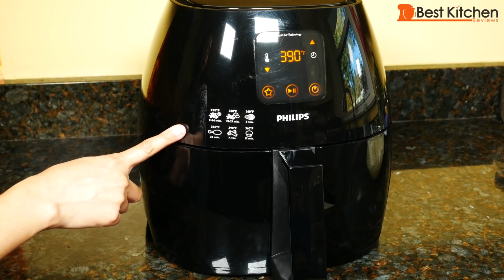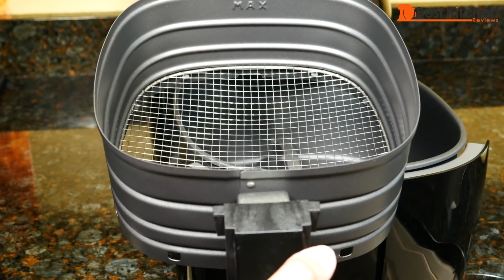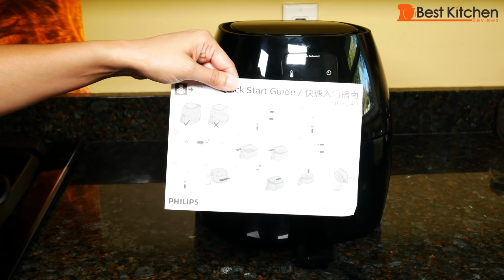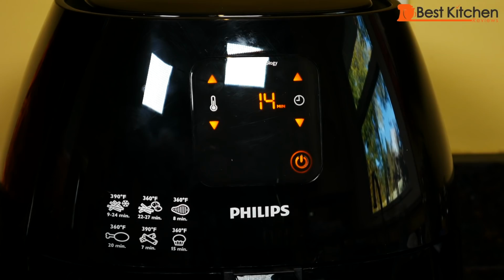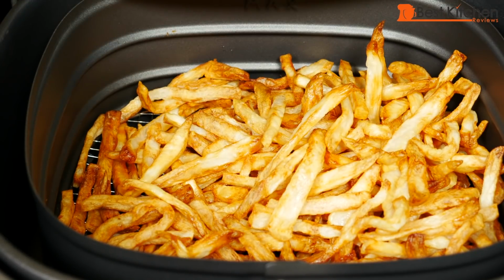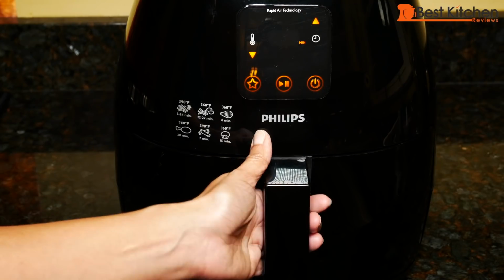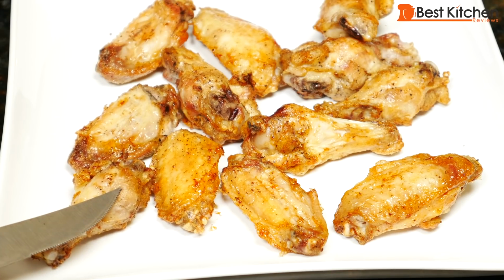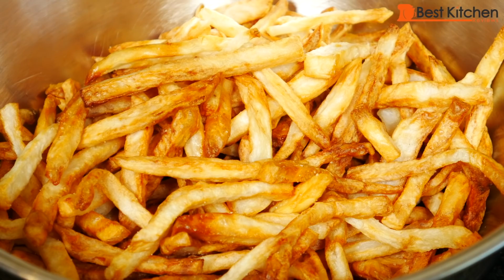Philips Airfryer XL Review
Link to Airfryer XL Hi Guys, today I’m reviewing the Philips Airfryer XL. This Airfryer uses hot air and high-speed air circulation to cook food. So your food is heated from all sides at once, similar to a convection oven but this is much smaller and you can leave it on your countertop. Link to Sweet and Spicy Chicken Wings
Link to Philips Airfryer Review: